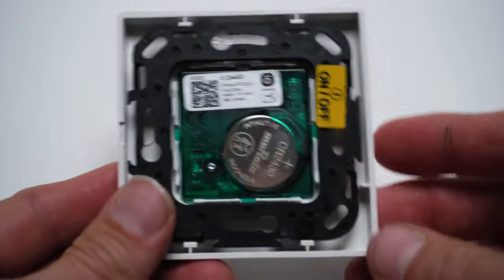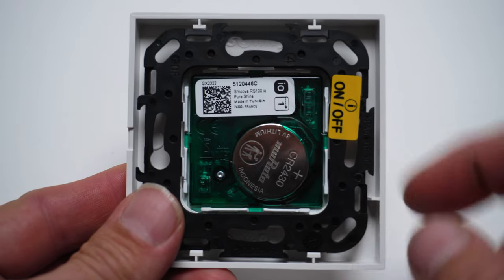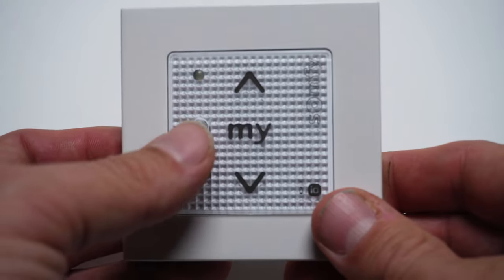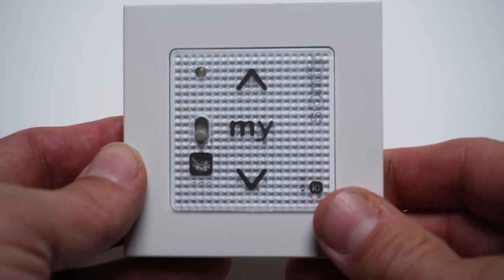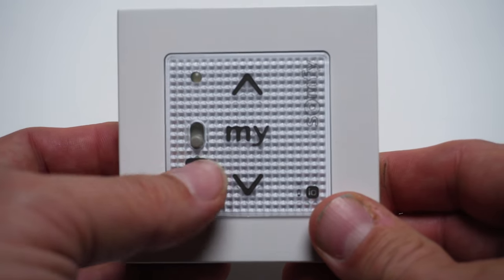2 different versions of the Smoove RS100? How to choose the right one for your home.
A surprise to us as well, but there are actually 2 versions of the Somfy Smoove RS100 io.

And what's the right choice for your house and your roller shutter?

Find it out in this video.